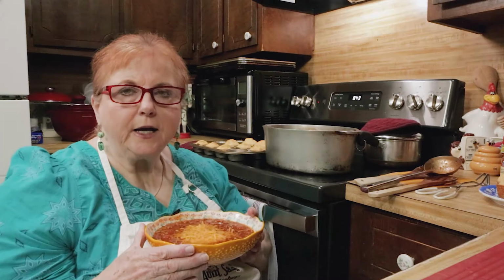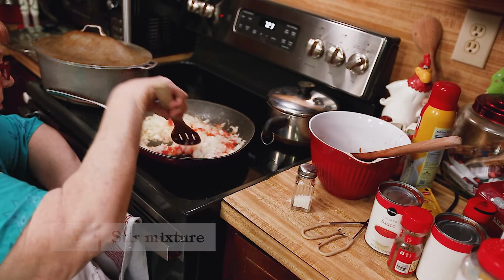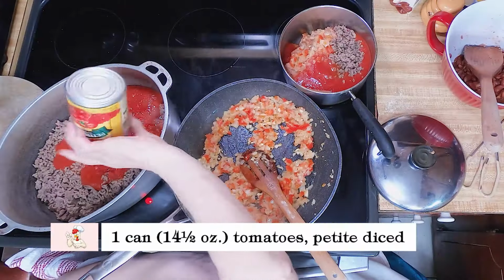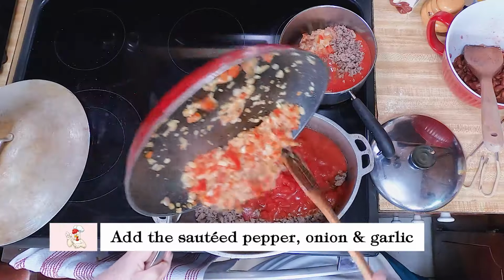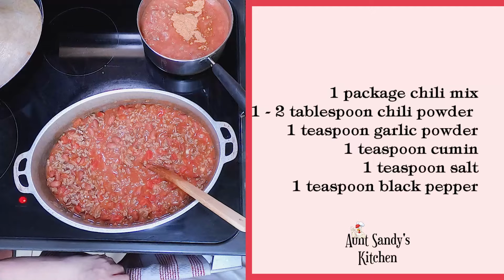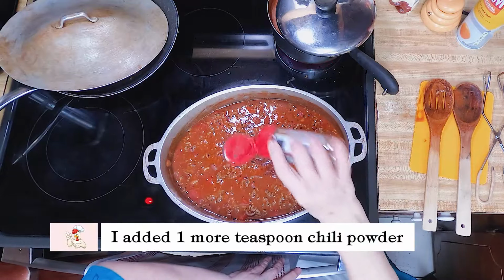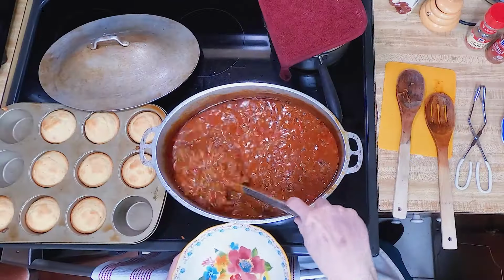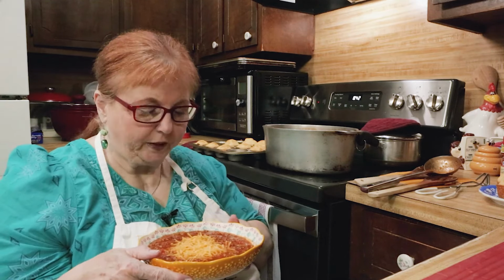Aunt Sandy's Hearty, Must-Try, Homemade Chili Recipe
📌 Click *More* on the description to get chapter markings and recipe.

One of the most satisfying meals for your family no matter how small or big is a bowl of hot chili served up as mild to wildly spicy as you like it. The topping you chose is totally customizable: cheese, peppers, onions, sour cream, chips, crackers or Aunt Sandy’s crumbled fresh muffins. Chili is good any time of year.

*Ingredients:*
2-3 lbs. ground beef or chuck 80/20
3-4 tbsp. butter
1 bell pepper (green or red), seeded & diced
1 - 2 yellow onions, diced
2 - 4 garlic cloves, chopped or minced
2 cans (15 oz.) tomato sauce
1 can (14½ oz.) tomatoes, petite diced
1 - 2 cups water or added to desired consistency
1½ cups beef broth
3 cans (15-16oz.) beans of your choice: Pinto, Red (chili), Kidney (light or dark), or Black, drained.
1 package your favorite chili mix
1 - 2 tablespoon chili powder - add more for more heat
1 teaspoon garlic powder
1 teaspoon cumin
1 teaspoon salt (to taste)
1 teaspoon black pepper (to taste)

*Directions:*
In a large pot, brown hamburger meat, onions, bell pepper, and garlic.
Drain excess grease.
Over medium heat, return drained meat, onions, bell pepper, and garlic back in pot.
Add tomato sauce, tomatoes, beef stock - stir.
Add beans - stir.
Add dry ingredients - stir.
Simmer for an hour.

Serve with your favorite toppings.
Optional toppings: cheese, jalapeno peppers, green onions, red onions, sour cream, cilantro, chips or crackers.

Homemade Chili Powder
2 tablespoons paprika
1½ teaspoons garlic powder
1½ teaspoons onion powder
1 teaspoon cumin
¼ - ½ teaspoon cayenne pepper (bring on the heat)
1 teaspoon dried oregano

Homemade Chili Mix
1 tablespoon chili powder
1 teaspoon ground cumin
¼ teaspoon cayenne pepper
¼ teaspoon garlic powder
½ teaspoon onion powder
1 teaspoon salt
¼ - ½ teaspoon ground pepper
Enjoy! Simple Delicious.